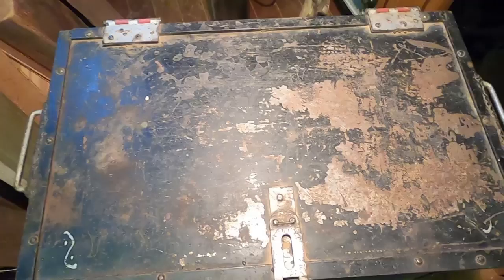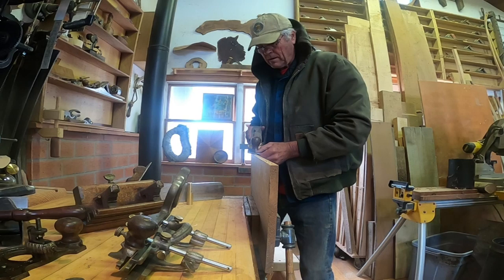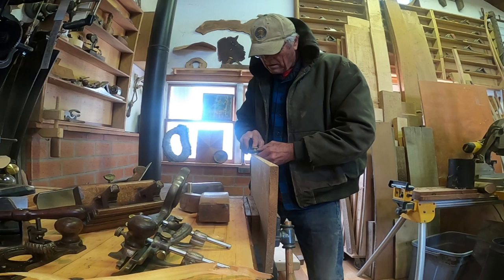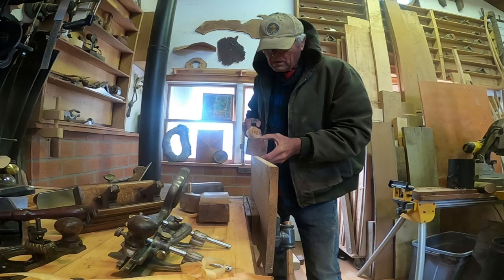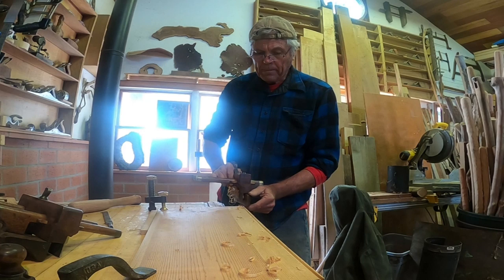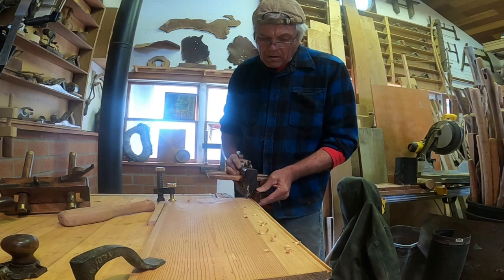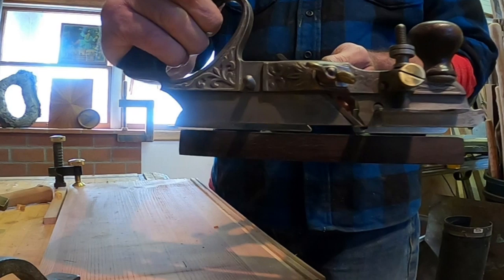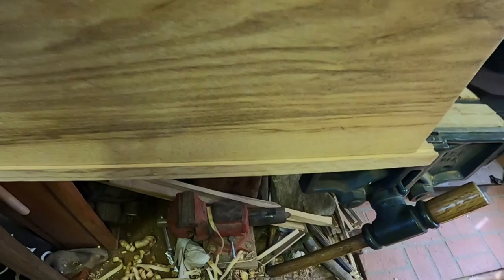Using a PLOW PLANE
Talking about the Plow Plane and how it is used. An amazing and useful tool. I'm hoping this collection of using hand tools videos is popular. Woodworkers and tree workers have a lot of similar ways and I'm hoping to get more viewers from both camps.